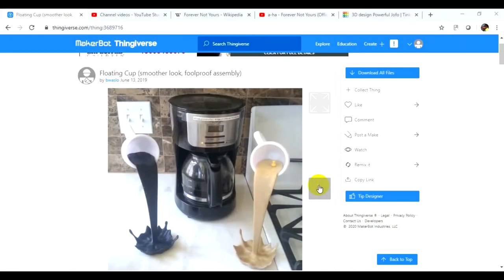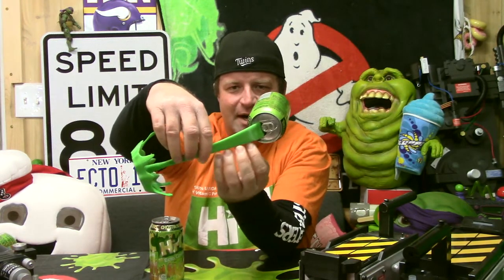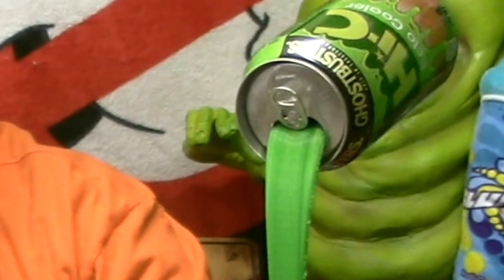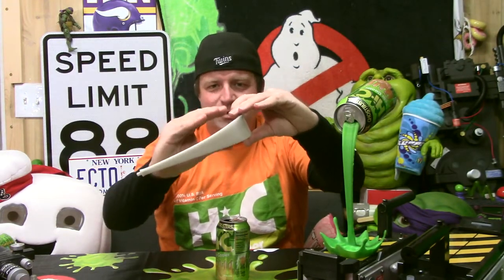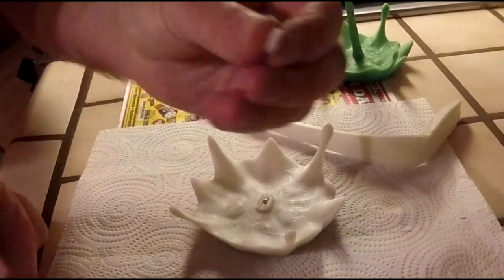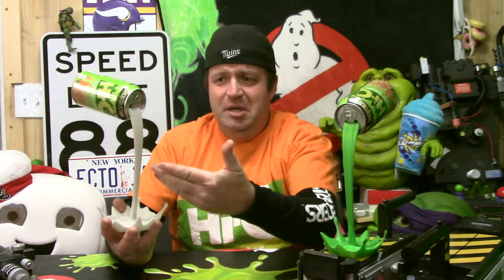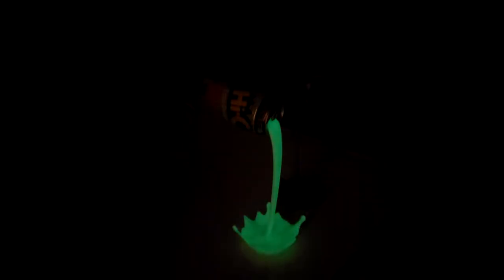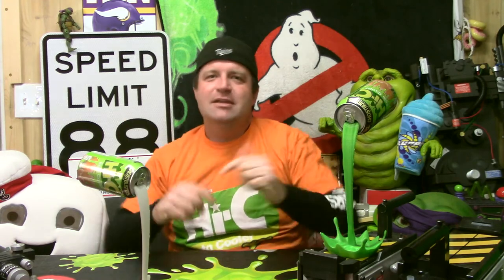3D Printed Spilled ECTO Cooler!!!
BRING BACK ECTO COOLER!!!